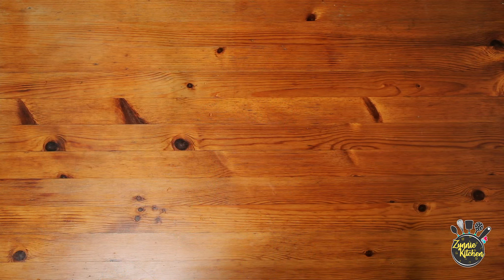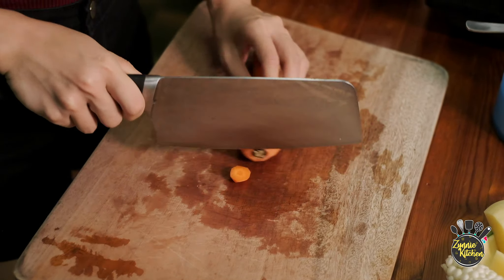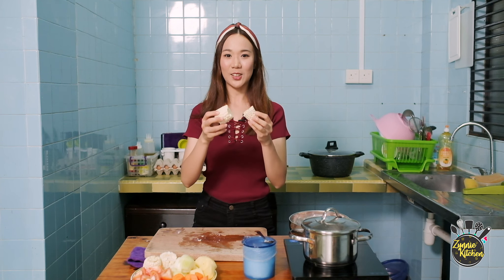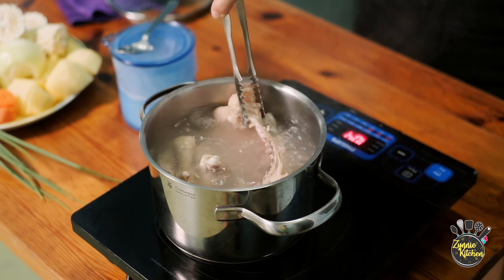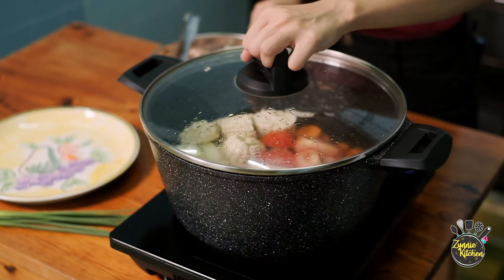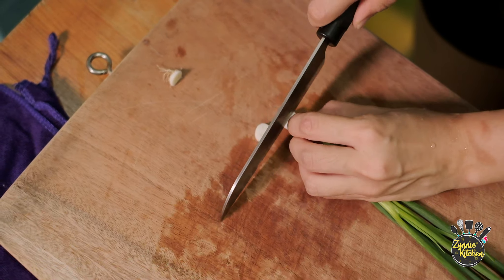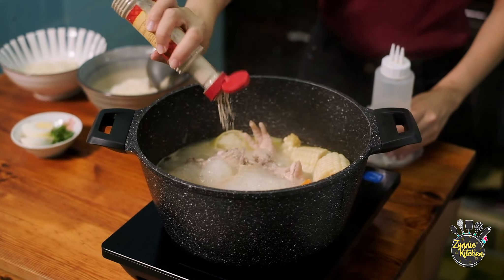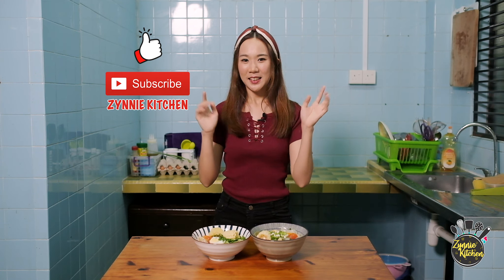EASY ABC SOUP SERVE WITH NOODLES | Zynnie Kitchen | 罗宋汤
Today at Zynnie Kitchen we will be making a simple asian soup. It is an easy ABC soup serve with noodles. The Chinese noodles that I mentioned is called white jade noodles. It can be found easily in any asian mart.

Some people ask me how to make a mixed vegetable soup? It is actually very simple, I mainly used chicken bones as the base of the soup to allow to have some chicken aroma. Most of the ingredients are vegetables and it will be sufficiently make a meal. Thus, it is a perfect stay home meal. If you prefer to have more meat, feel free to add in more chicken ( you can use chicken breast or thigh).
Adjust the ingredient size to your preferred intake!

I would say if you want a quick and easy meal, abc soup can be your number one choice. Because you can cook while working !

Serving: 2 pax

Ingredients
1 potatoes
1 large onion
1 Corn
2 Tomato
1 Carrot
1 Chicken Bones
1 Egg
Some parsley
1 litre of water
½ Chicken Cube
Some Pepper
1 table spoon Soy Sauce

1 Bunch of White Jade Noodles